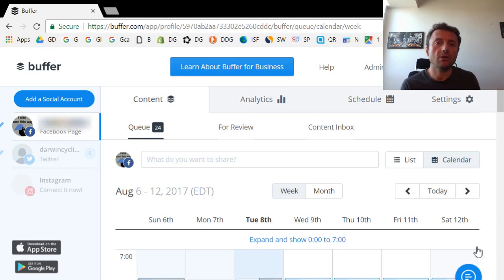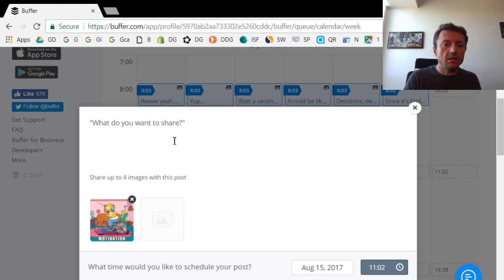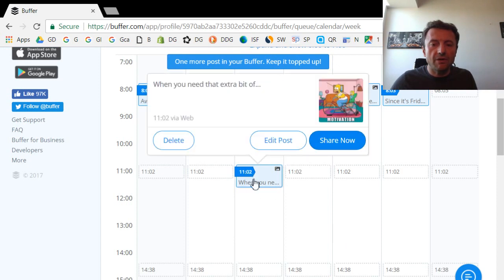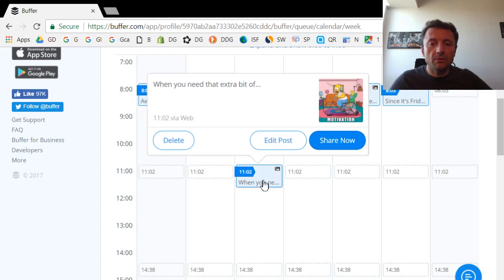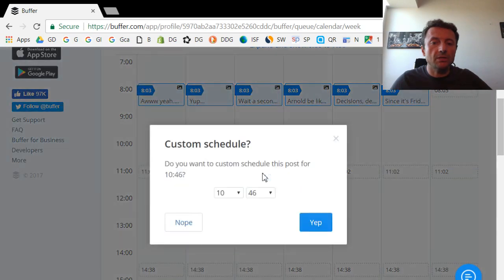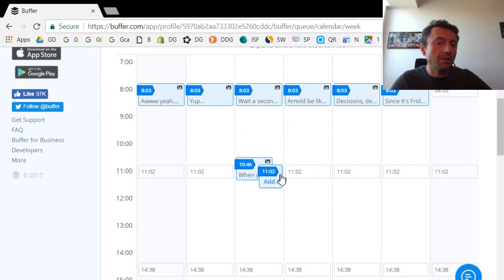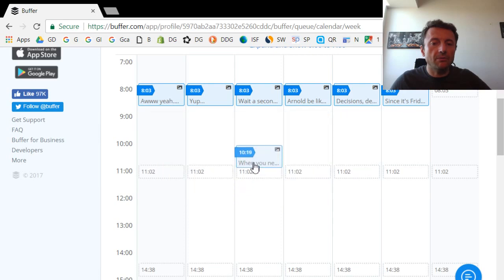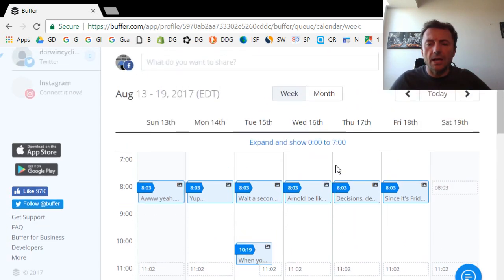Using Buffer to Schedule Publishing Posts to Facebook Page - Funnel Garden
Shows how to use Buffer (buffer.com) to schedule posts from your Facebook page instead the Facebook Page post manager.